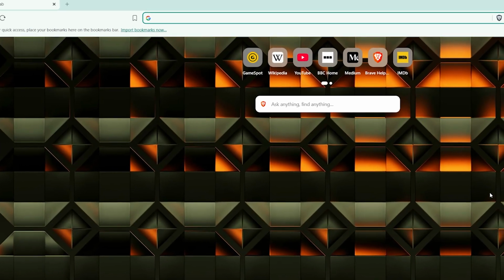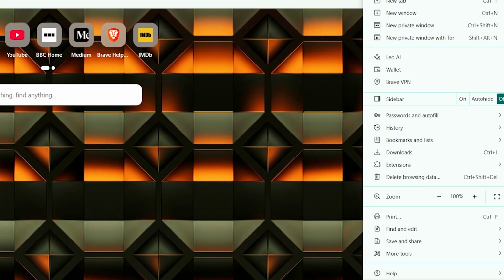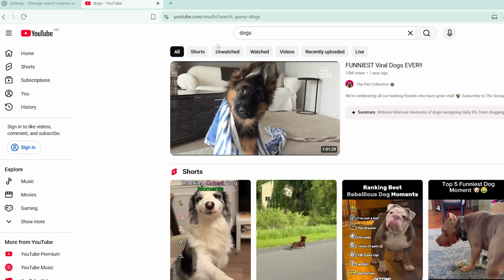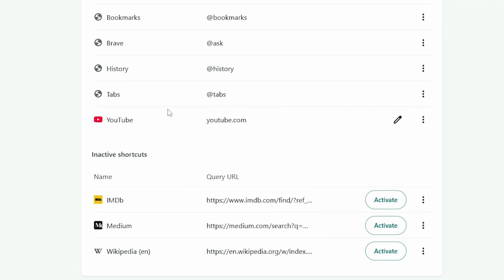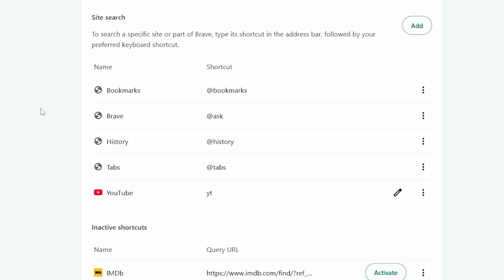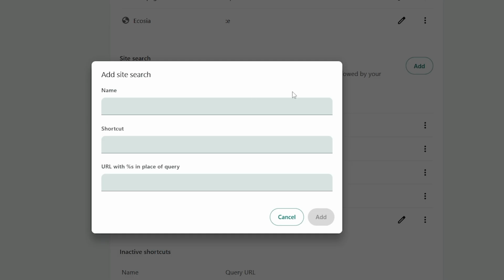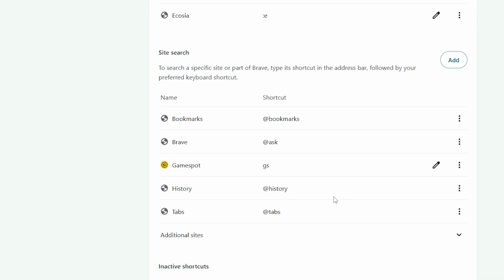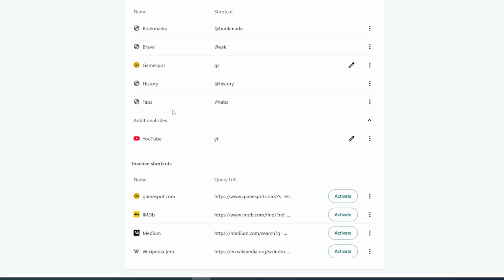How to Make Search Shortcuts in Brave Browser (Step-by-Step Guide)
In this tutorial, I'll show you how to use search shortcuts in Brave Browser to search your favorite websites directly from the address bar.

You'll learn how Brave automatically detects searchable websites, how to activate inactive shortcuts, and how to create your own custom site searches.

I'll also explain the difference between automatically discovered inactive shortcuts and manually created site searches. You'll see how to rename shortcut keywords to something shorter and easier to remember, such as "yt" for YouTube, and how to use the "%s" placeholder when creating your own search shortcuts.

Search shortcuts are a simple but powerful feature that can help you search websites like YouTube, Wikipedia, GitHub, Amazon, and many others without opening them first. Once they're set up, you can access your favorite sites much faster and make your browsing more efficient.